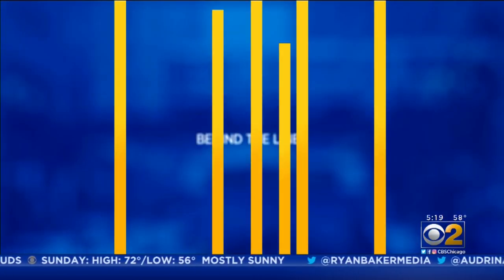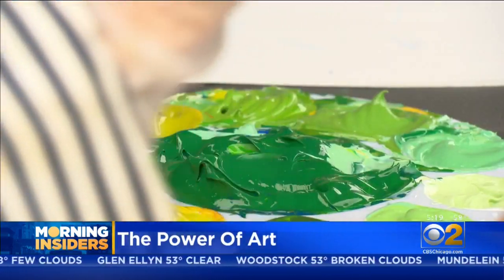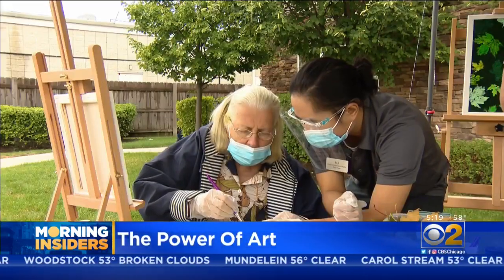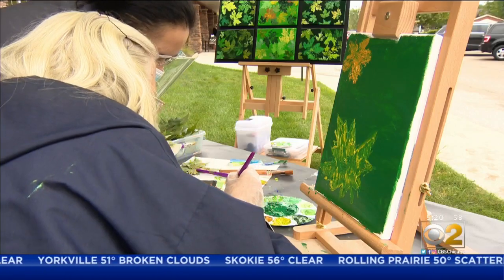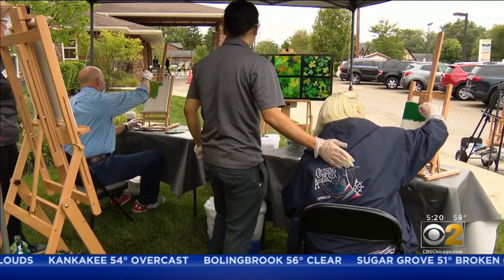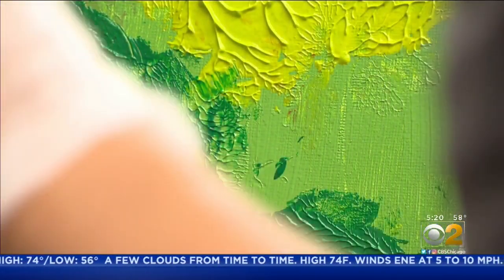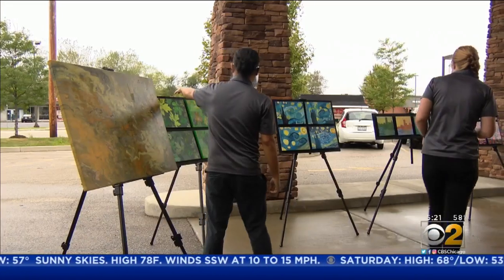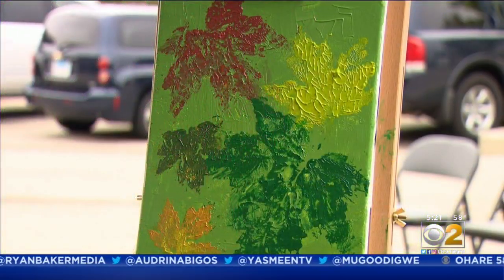Art Therapy Brings Joy And Enrichment To Seniors Suffering From Memory Loss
Art is bringing new life and joy to people suffering from memory loss.